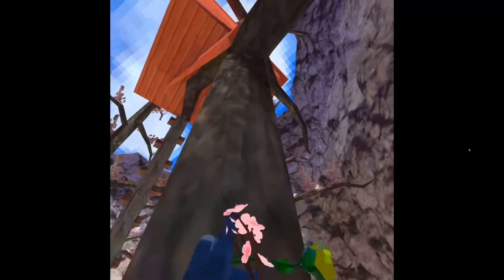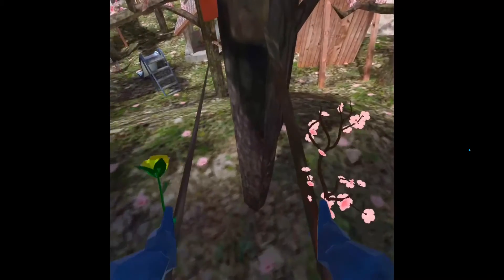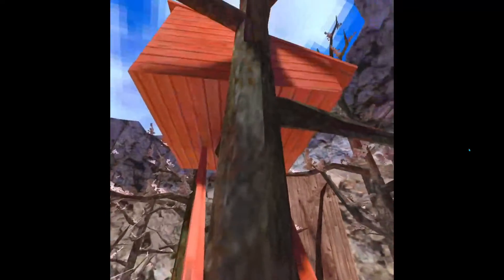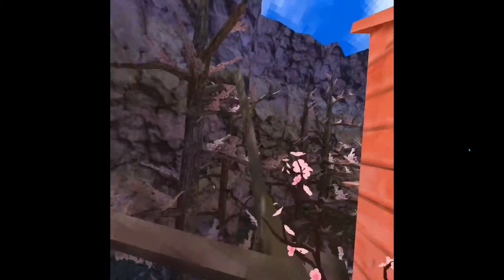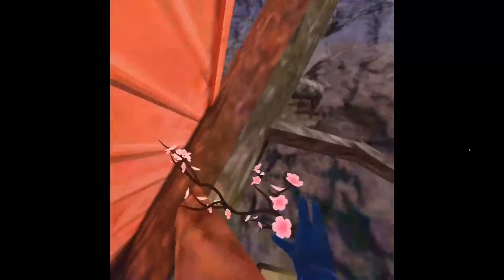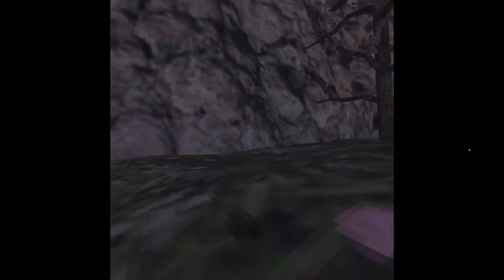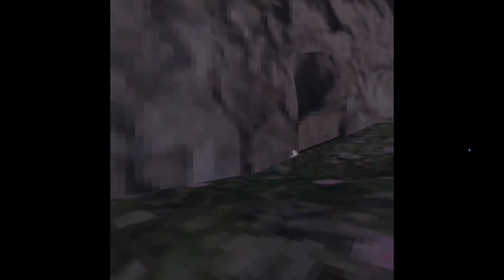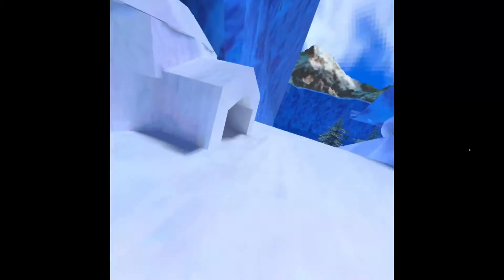5 things you DID NOT KNOW about the new Gorilla Tag update..